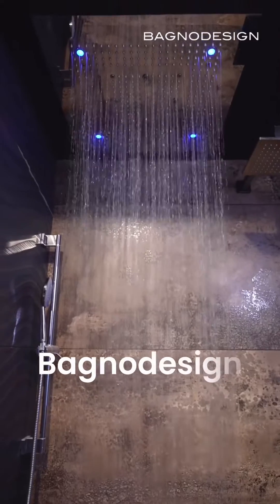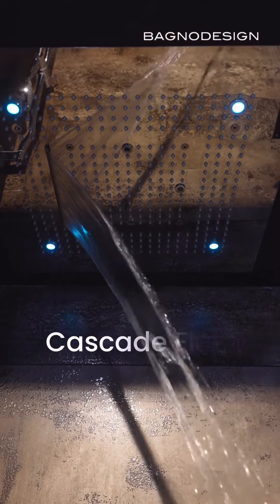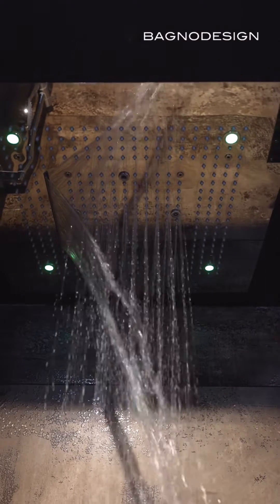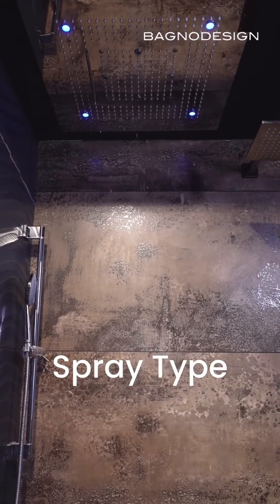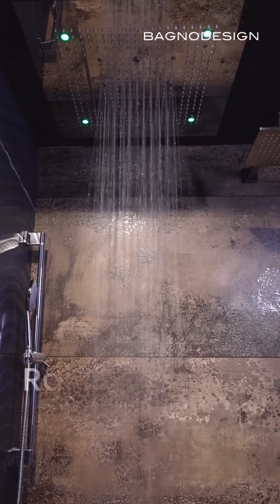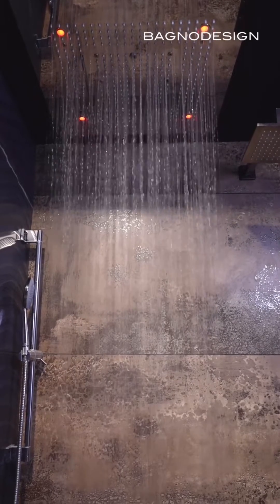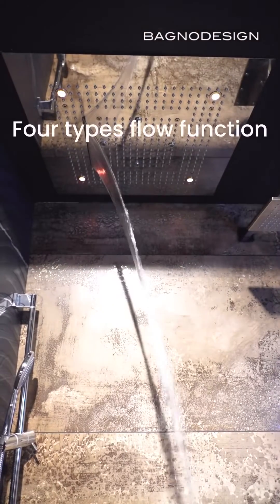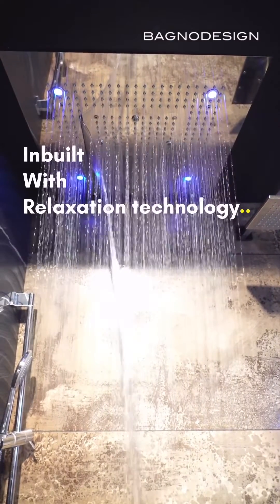Bagnodesign Multifunction Shower Available at Ambientekochi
Indulge in the ultimate shower experience with Bagnodesign's multifunction shower, featuring 4 water flows, chromotherapy lighting, and integrated relaxation technology. Elevate your daily routine to a new level of luxury , available at Ambiente Kochi.